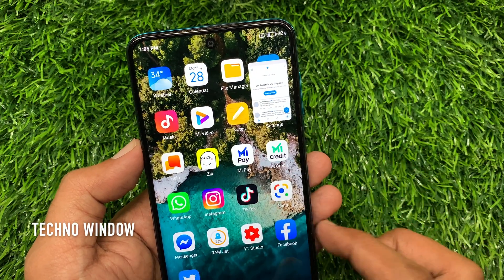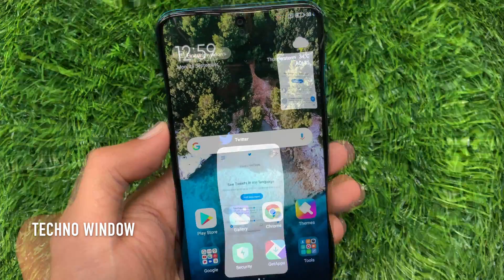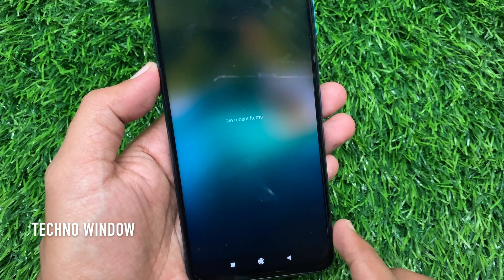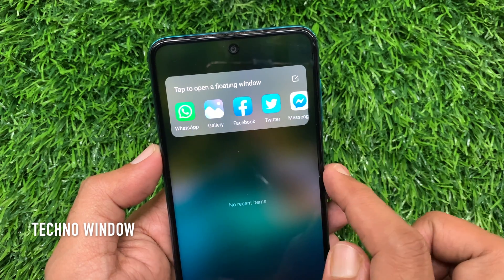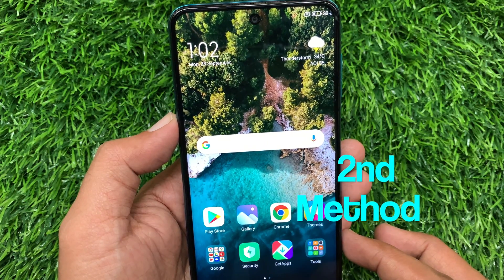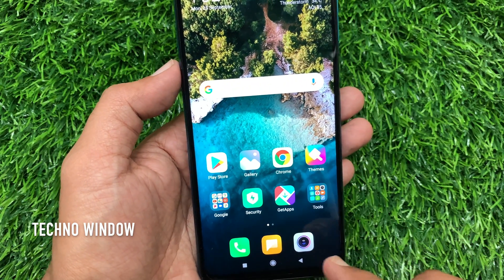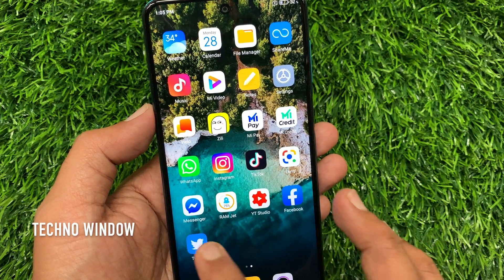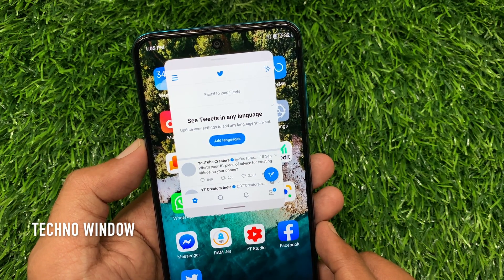How to Use Floating Window in MIUI 12 | Redmi Note 9 Pro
A floating window is a feature that allows certain apps floating anywhere in your home screen so you can easily check updates, messages, and even reply to messages while you are doing another thing. technowindow miui 12

Techno Window